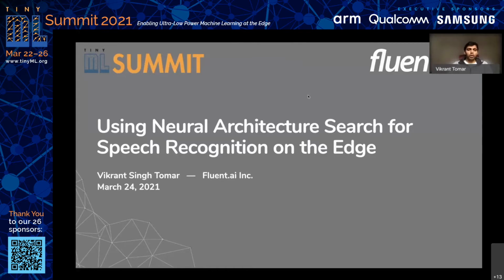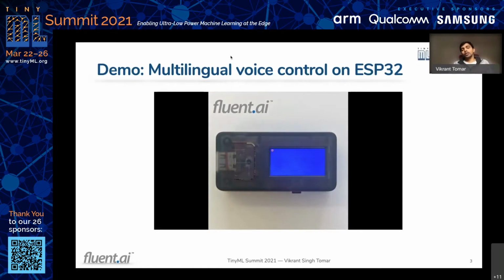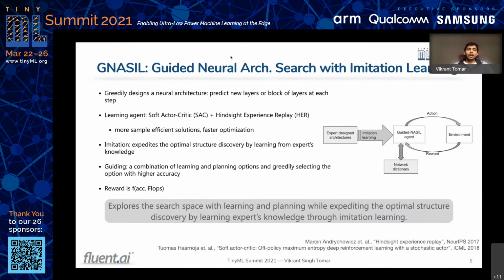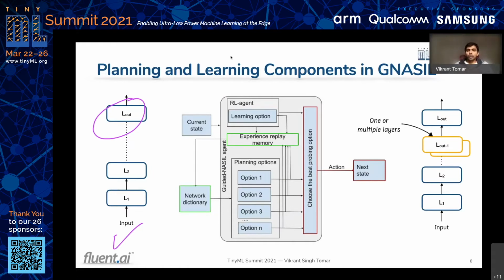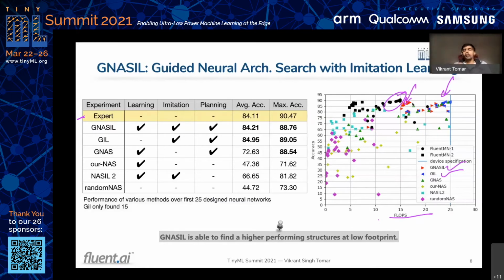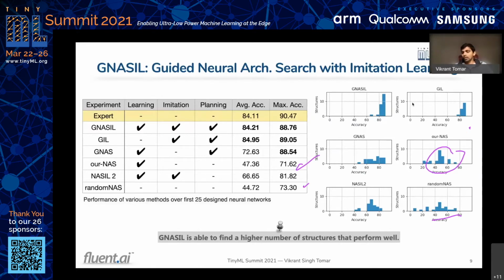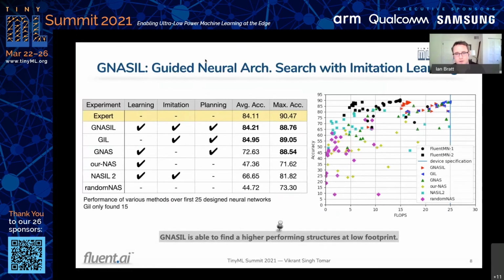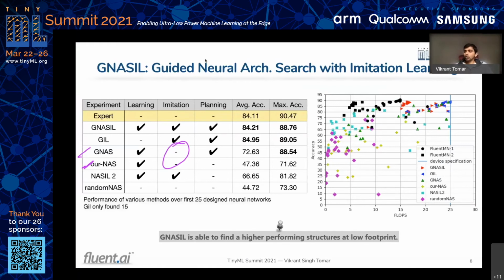tinyML Summit 2021 tiny Talks: Using Neural Architecture Search for Speech Recognition on the Edge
"Using Neural Architecture Search for Speech Recognition on the Edge"
Vikrant TOMAR, Founder and CTO, Fluent.ai

Despite recent developments in machine learning, finding an optimal solution for a given task remains a challenging and time-consuming task often requiring significant efforts in designing and tuning the neural architectures by an expert instead. This problem is more pronounced for TinyML solutions, where, due to limited computational resources, specific models are needed for a given task. To this end, we present a two-step solution. The first step employs GNASIL[2], a novel automated machine learning solution, for discovering an optimal neural architecture within a predefined limit of device specifications in FLOPS. The second step compresses the discovered architecture and make it even smaller.
GNASIL trains a soft actor-critic [2] reinforcement learning agent that expedites the discovery process by extending learning with planning options based upon past experiences and imitation learning through available expert-designed architectures on similar tasks. The architectures discovered by GNASIL are then compressed with automatic model compression (AMC)[3]. AMC uses DDPG [4] to learn the ratio of pruning for each layer. Reward is a function of accuracy and FLOPS. Optimal pruning is achieved in a way that has minimal effect on accuracy of the model despite often reducing the overall model footprint.
Our experiments on a series of on-device speech recognition tasks demonstrate that GNASIL can design neural models with competitive performance in terms of both discovery speed and the accuracy of the discovered architectures, all within the predefined FLOPS restrictions. Further, AMC is able to reduce the size of the model up to 40% without compromising accuracy.
References:

[1] Farzaneh S Fard, Arash Rad, Vikrant Singh Tomar. Nasil: Neural Architecture Search with Imitation Learning, ICASSP 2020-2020 IEEE International Conference on Acoustics, Speech and Signal Processing (ICASSP)
[2] Tuomas Haarnoja, Aurick Zhou, Pieter Abbeel, and Sergey Levine. Soft actor-critic: Off-policy maximum entropy deep reinforcement learning with a stochastic actor. In International Conference on Machine Learning, pages 1856–1865, 2018.
[3] Yihui He, Ji Lin, Zhijian Liu, Hanrui Wang, Li-Jia Li, and Song Han. Amc: Automl for model compression and acceleration on mobile devices. In Pro- ceedings of the European Conference on Computer Vision (ECCV), pages 784–800, 2018.
[4] Timothy P Lillicrap, Jonathan J Hunt, Alexander Pritzel, Nicolas Heess, Tom Erez, Yuval Tassa, David Silver, and Daan Wierstra. Continuous control with deep reinforcement learning. arXiv preprint arXiv:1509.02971, 2015.